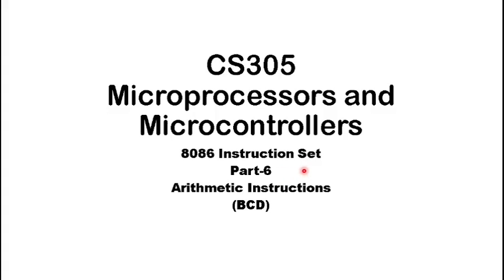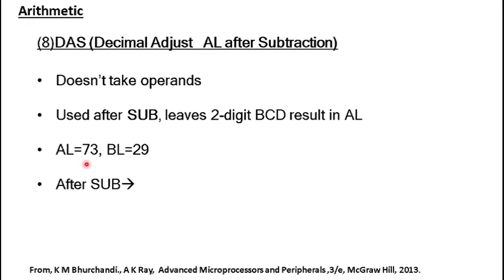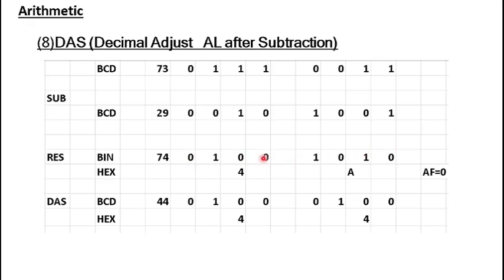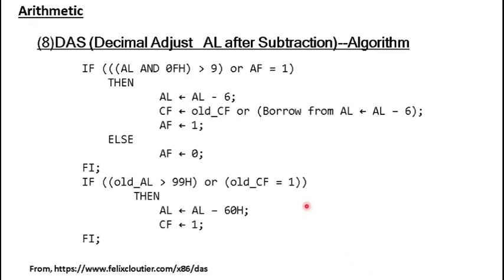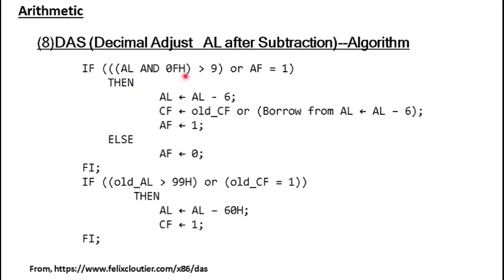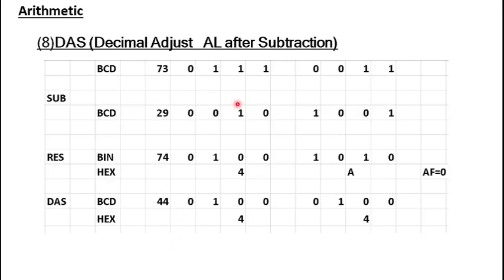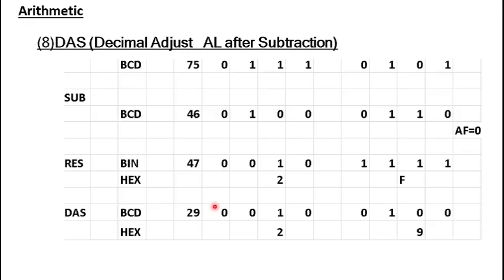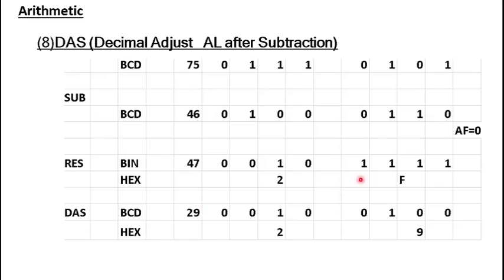8086 Instruction Set--DAS Instruction | BCD Subtraction & Decimal Adjust Explained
Part of the 33-video “Microprocessors and Microcontrollers” course, this lesson focuses on BCD arithmetic after subtraction using the DAS (Decimal Adjust after Subtraction) instruction of the 8086 microprocessor.

You’ll understand how BCD numbers are corrected after binary subtraction, how auxiliary and carry flags are affected, and how the DAS algorithm ensures valid packed BCD results.

📘 In This Video:

DAS Instruction – Concept and Syntax

Why Decimal Adjustment Is Needed after Subtraction

Step-by-Step Algorithm for DAS

Role of Auxiliary Carry (AF) and Carry Flags

Worked Examples: 73 – 29 and 75 – 46 in BCD

Difference between DAA and DAS Instructions

🎓 For KTU Students (CST307 – Microprocessors and Microcontrollers)
This video aligns with Module 2: Addressing Modes and Instructions of the 2019 Regulation syllabus. It helps you master arithmetic and logic instructions essential for exam preparation and practical programming in 8086 assembly.

📚 About This Course:
This is one of 33 videos covering:

8086 Architecture & Signals

Complete 8086 Instruction Set (21 videos)

Addressing Modes and Assembly Programming

Memory & I/O Operations

💡 Perfect for students of Computer Science & Engineering, Electronics, and anyone building a strong foundation in microprocessors and embedded systems.